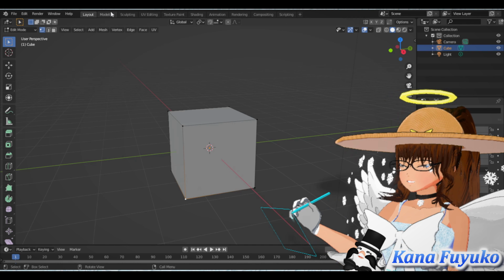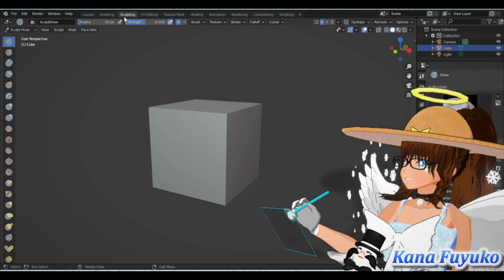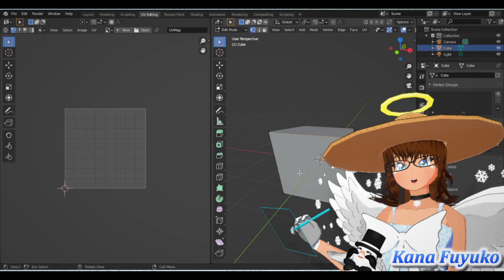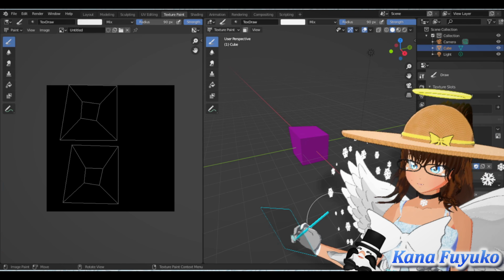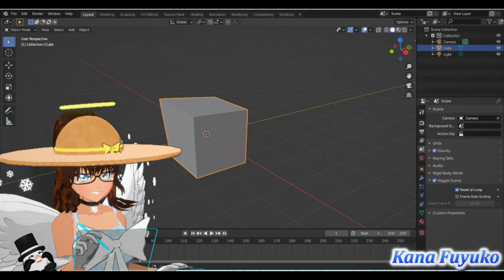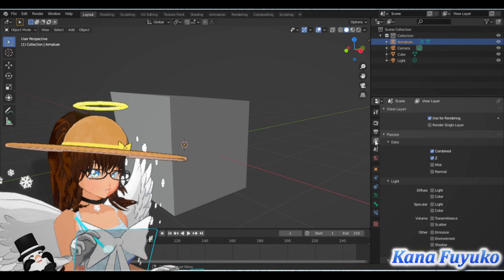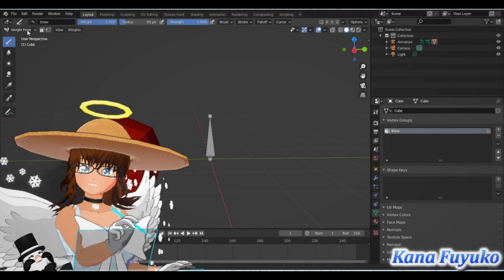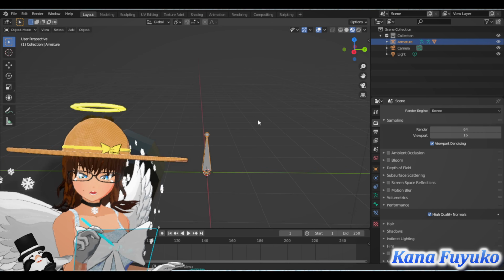Let's Dumbify Blender Episode 3: Blender Workspace and More UI Basics For Beginners!!!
Before we start our modeling training, we need to go over some final stuff which is the main workspaces that we will need to organize our modeling. In this guide, I will be going over what default workspaces we have and also some buttons that we can use before we can start our modeling training. Comment down any suggestions or clothing ideas for the modeling training videos.

Want to get a head start on getting a simple model to work with? Check this program out

Like my content? Dislike my content? Give me constructive criticisms and I will be sure to review and see what I can do to improve!!!